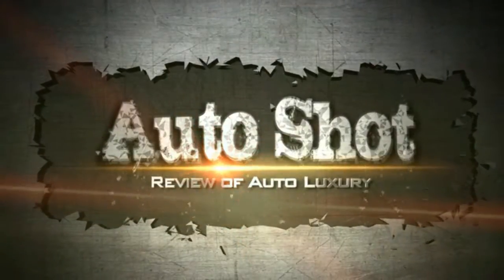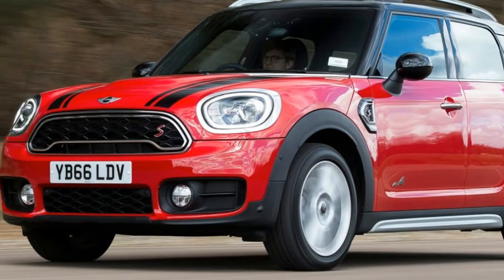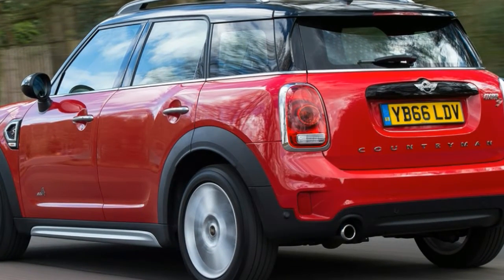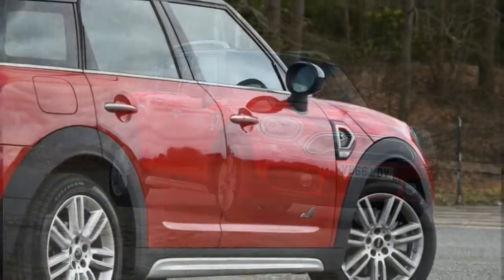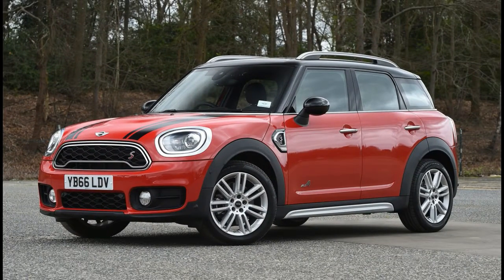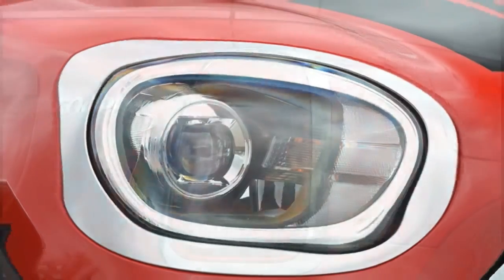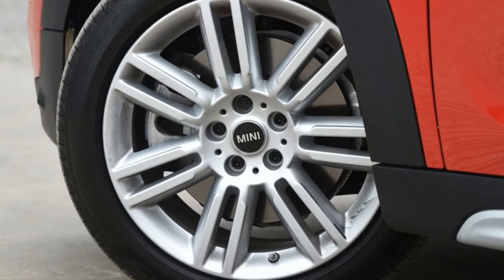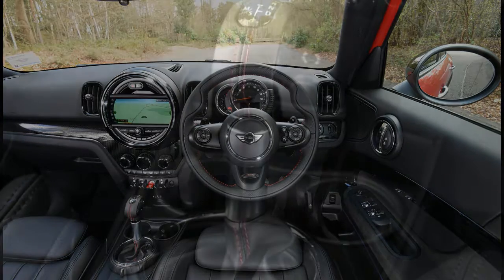SUV with the punchy engine, lively handling and characterful design - MINI Countryman Cooper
Key specs
Model: MINI Countryman Cooper SD ALL4
Price: £29,725
Engine: 2.0-litre 4cyl diesel
Power/torque: 188bhp/400Nm
Transmission: 8-speed auto, four-wheel drive
0-62mph: 7.4 seconds
Top speed: 136mph
Fuel economy/CO2: 57.6mpg, 129g/km
On sale: Now